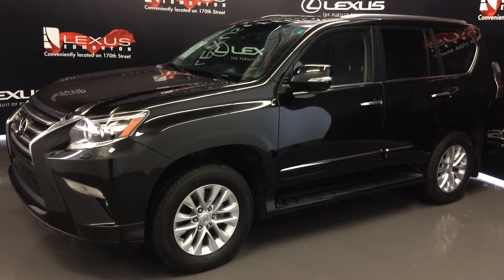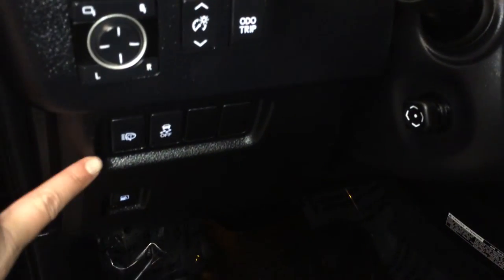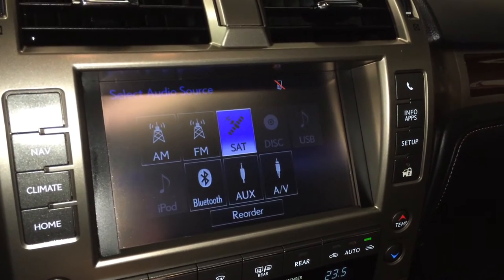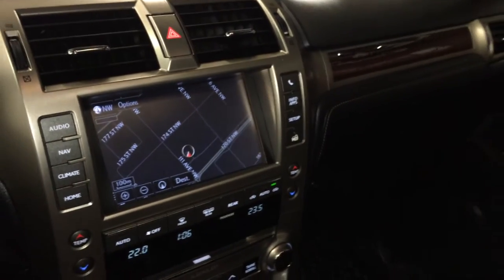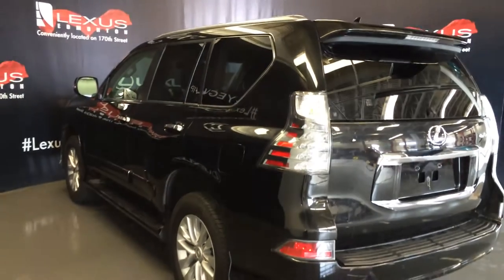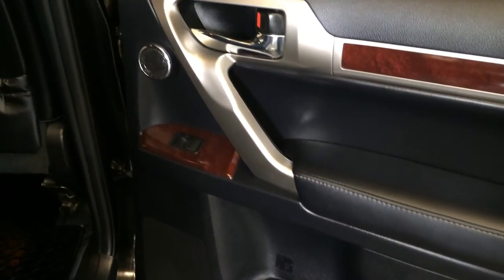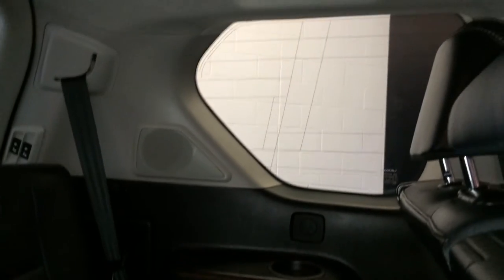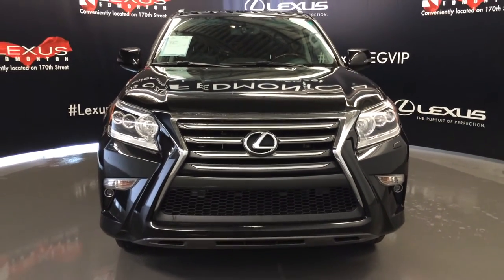Lexus Certified Pre Owned 2014 Black GX 460 4WD Premium In Depth Review | Calgary Alberta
This is a  2014 Lexus GX 460 4WD 4dr Premium with 6-Speed A/T transmission Black[0217,Starlight Black Mica] color and Black interior color.  This video is recorded and uploaded by cDemo Mobile Inspector

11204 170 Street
Edmonton, Alberta
T5S 2X1